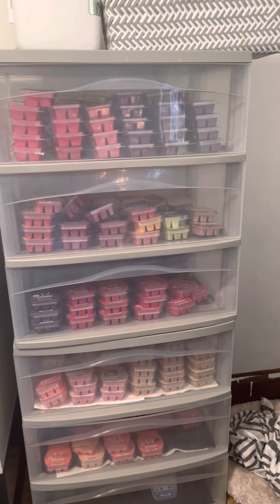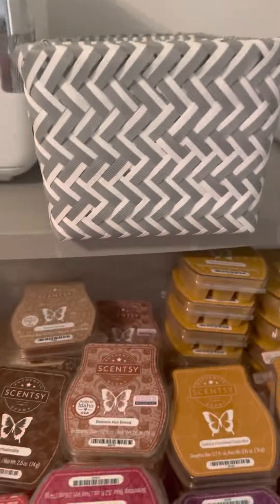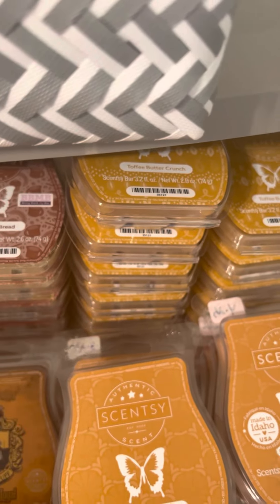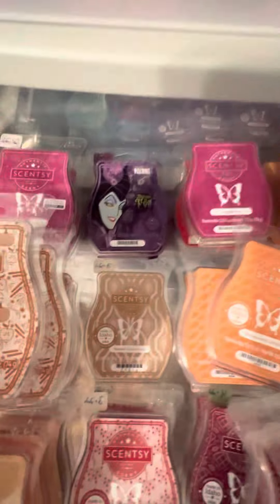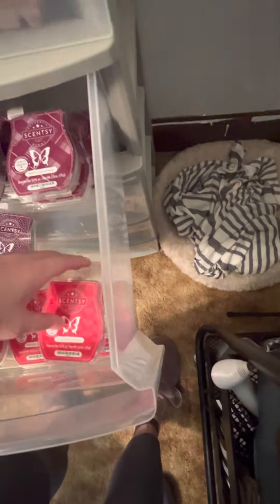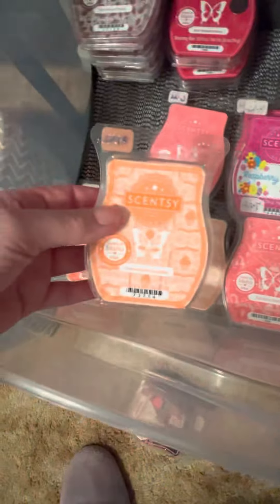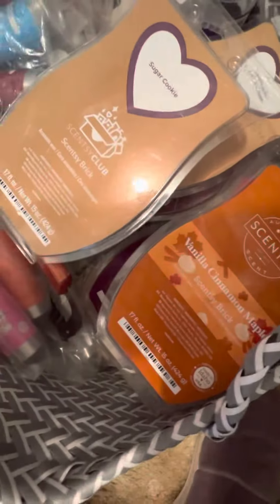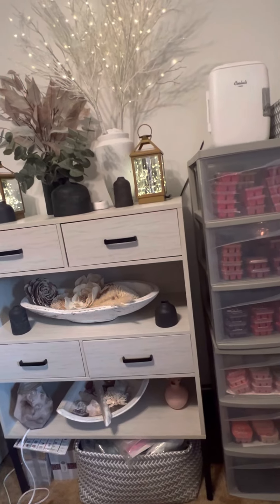My Scentsy wax collection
This is my first video as a Scentsy consultant!  Chriscook.Scentsy.us